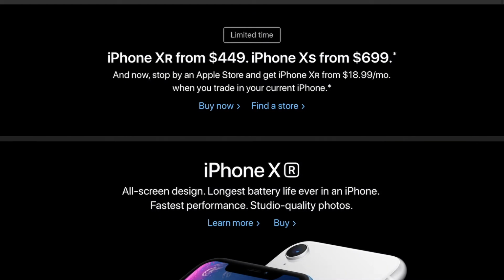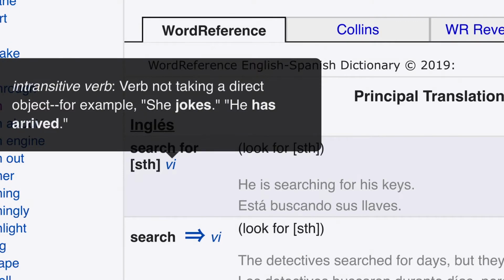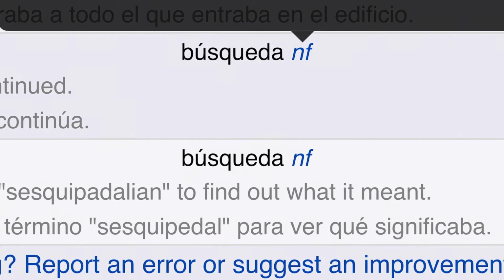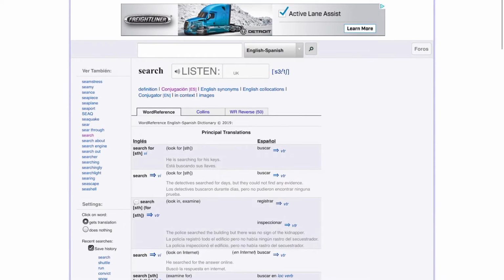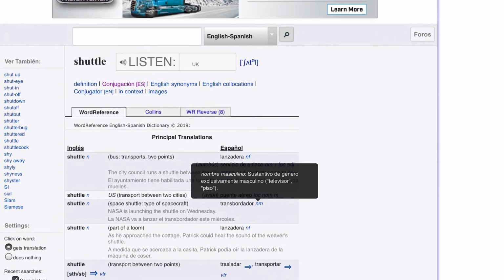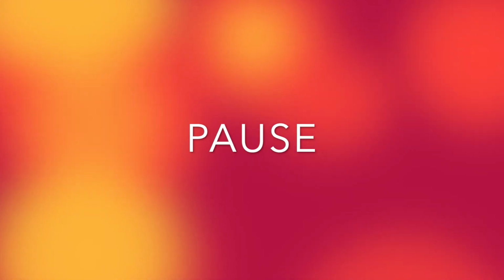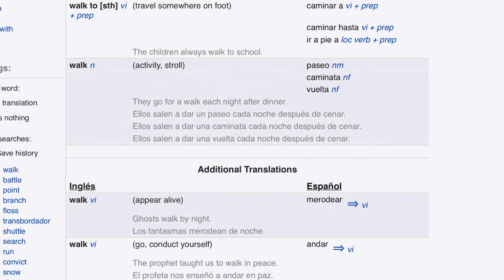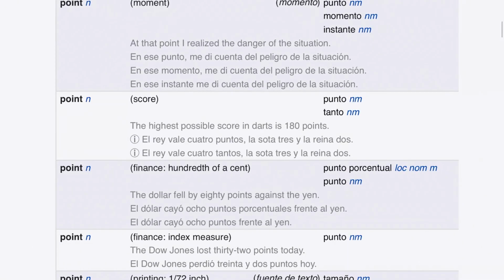Word Reference Nouns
How to use Word Reference to find nouns in Spanish, and be sure you're using the word correctly.